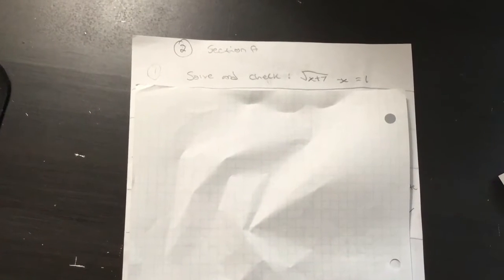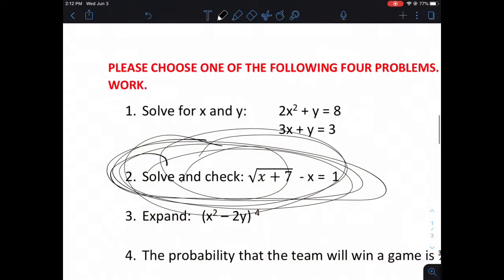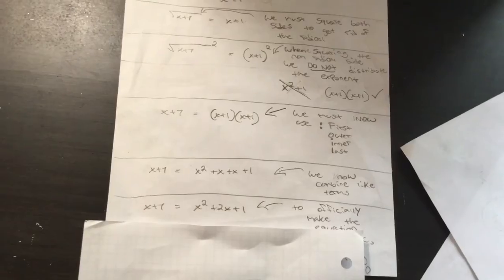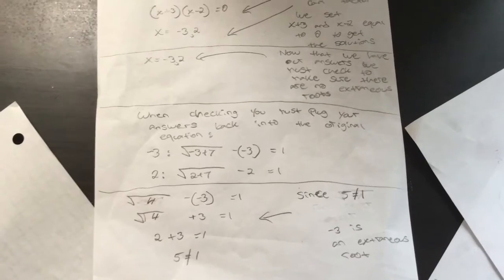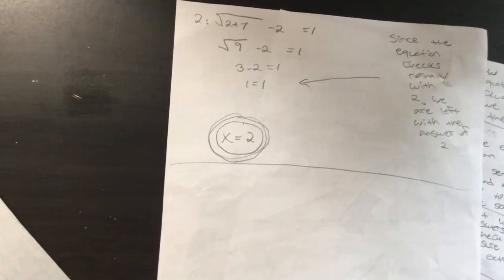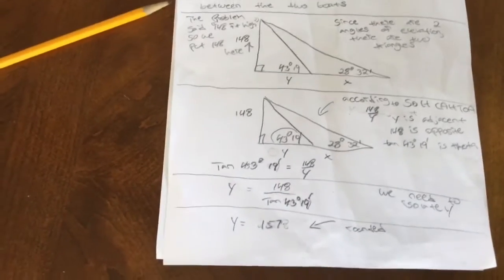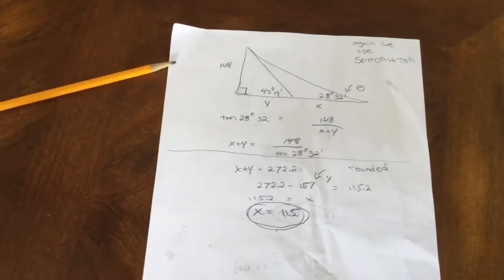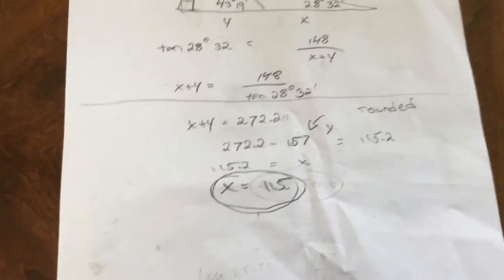My Movie 4